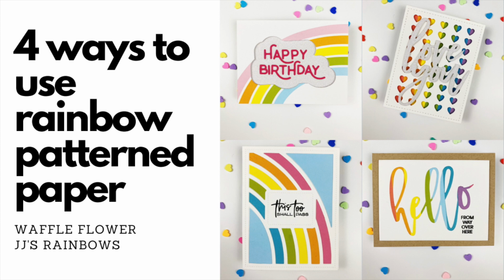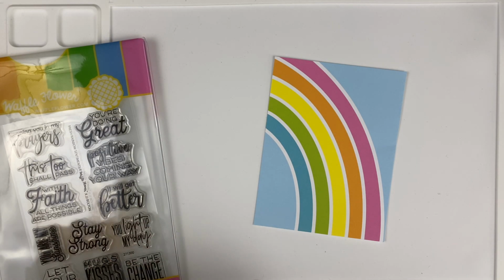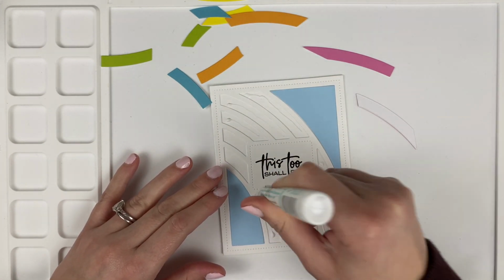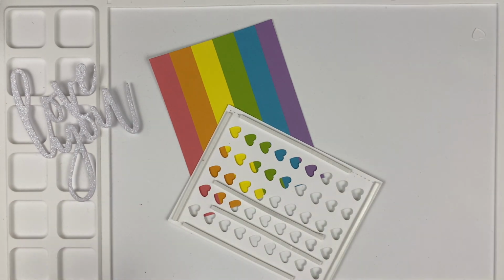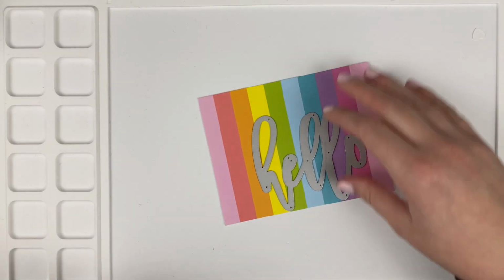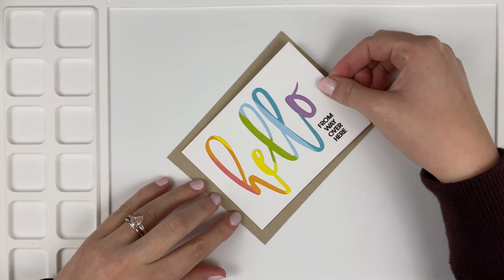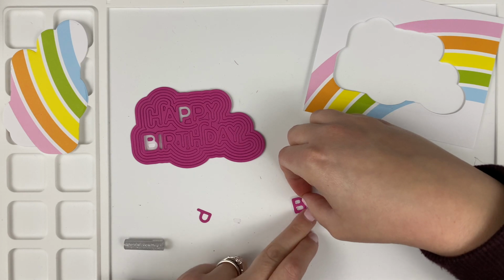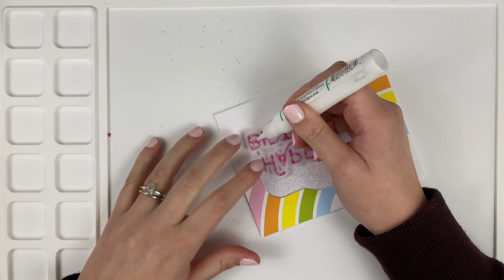4 Ways to Use Patterned Paper--New Paper Release From Waffle Flower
Waffle Flower has a great new release today! Learn more about their new papers!

Be sure that you go to the blog, there is a giveaway there!

• VersaFine Pigment Ink Pad - ONYX BLACK Fine Stamp Pad

• Lawn Fawn - 8.5 x 11 Cardstock - Sparkle - Pixie Dust - 5 Pack

All products in this video were purchased by me unless otherwise noted, with an asterisk. This video is not sponsored and all opinions are my own. This is at no extra cost to you, but allows me to continue to purchase new items and make new cards to show you. I appreciate the support!